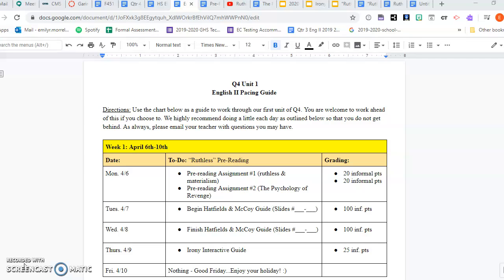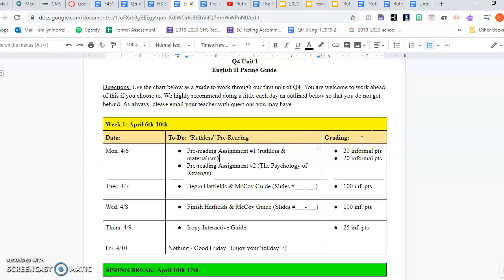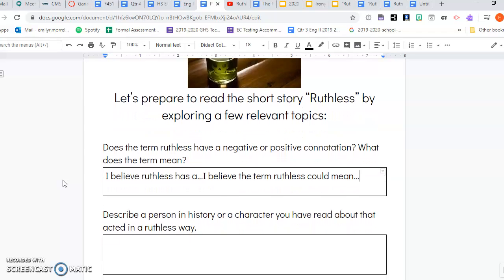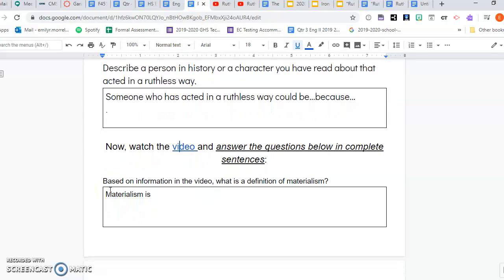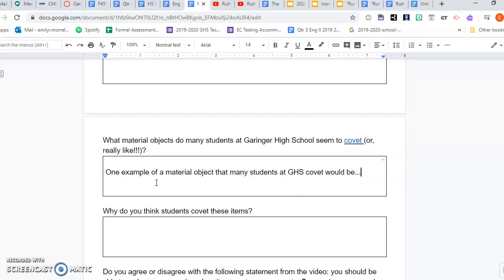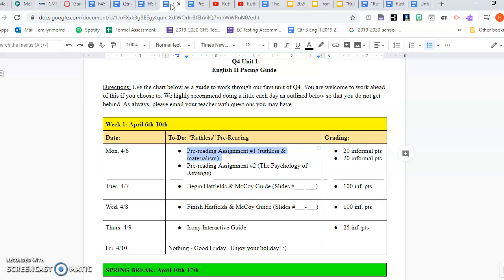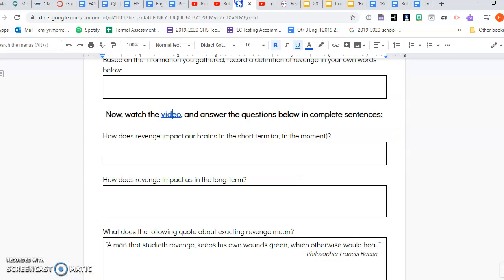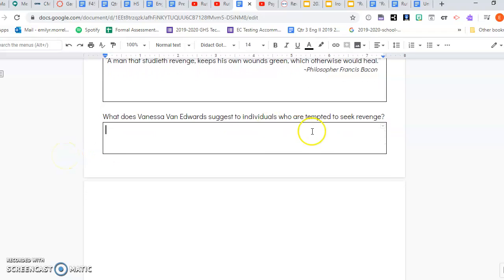Monday 4/6 Q4 Unit 1 Morrell Eng II Tutorial